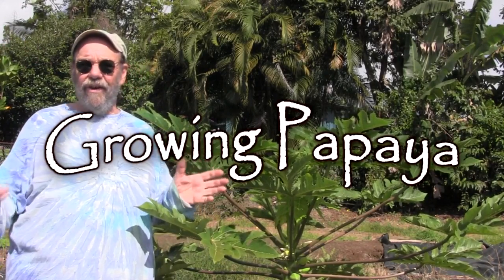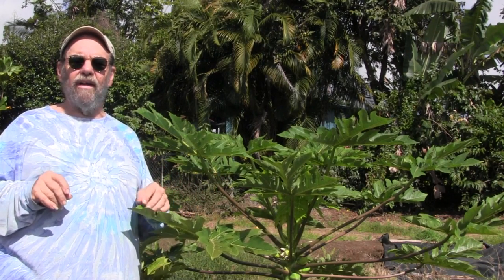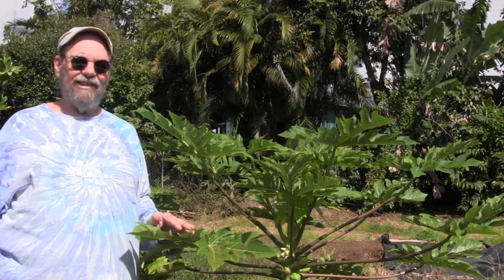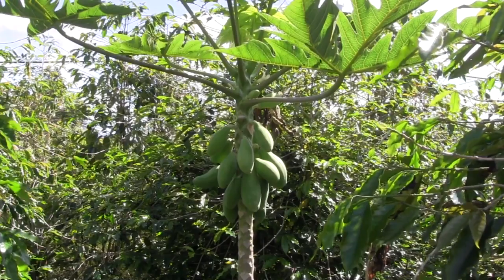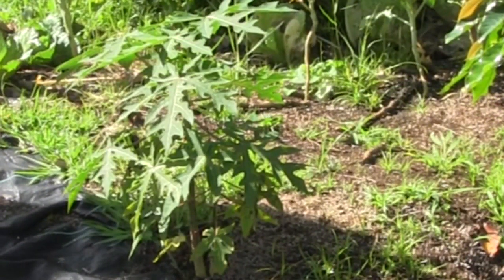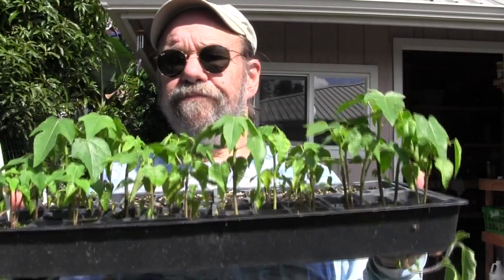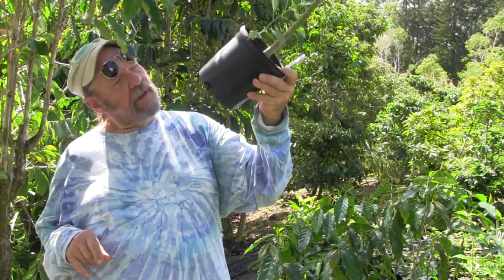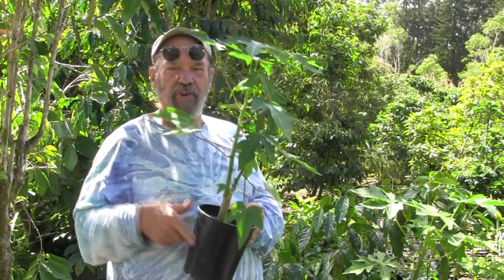Growing Papaya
Bill discuss the papaya plant, culture and varieties.  Special attention to information out genetically engineered fruit.  A few tips on Papaya as a house plant too.